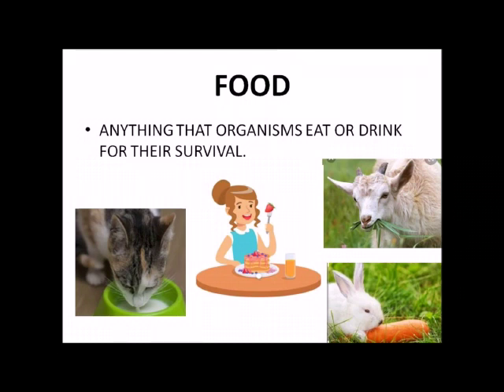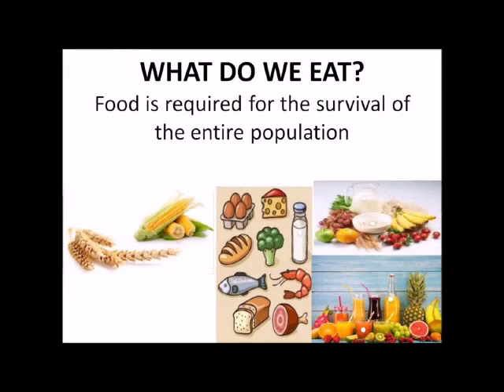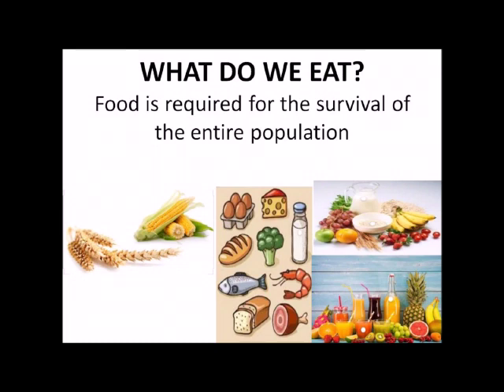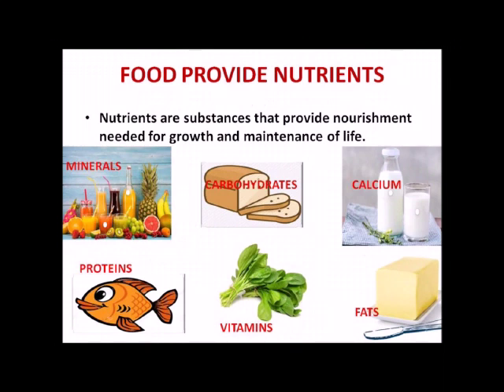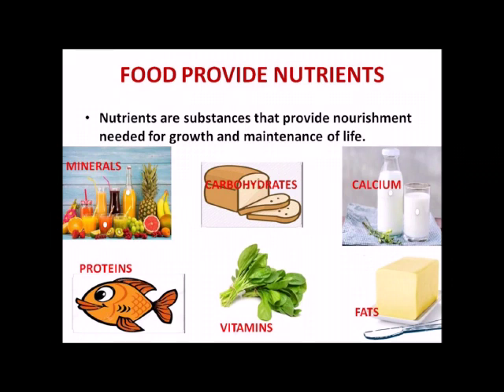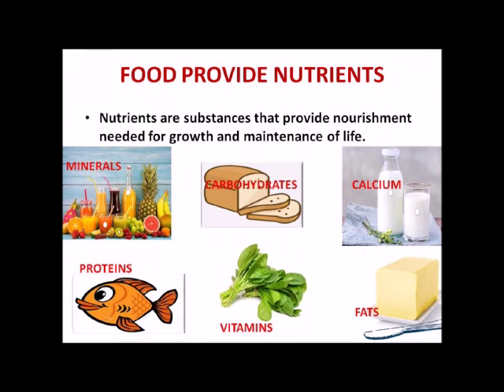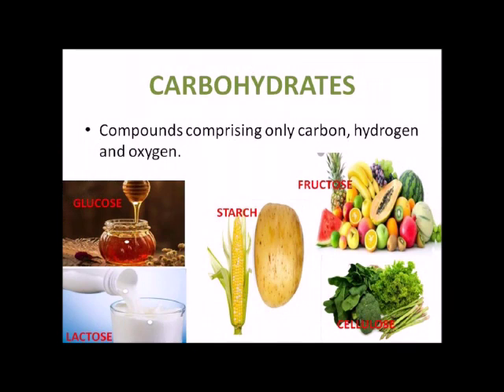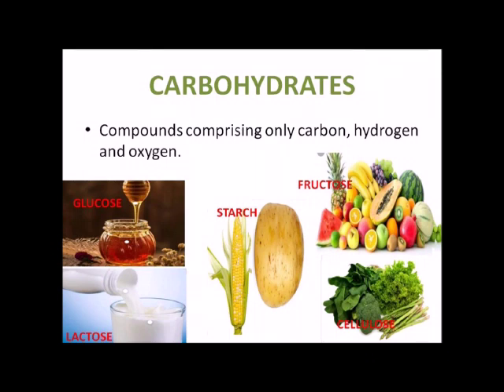Components of food part 1 Revision video Grade 6